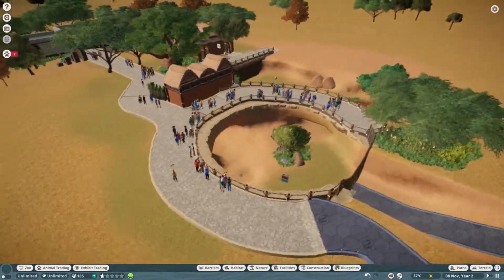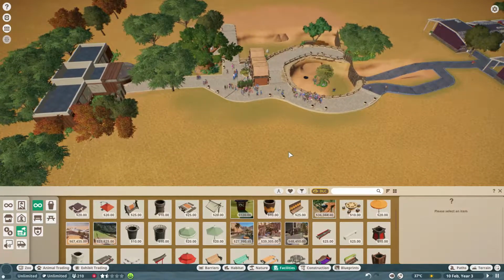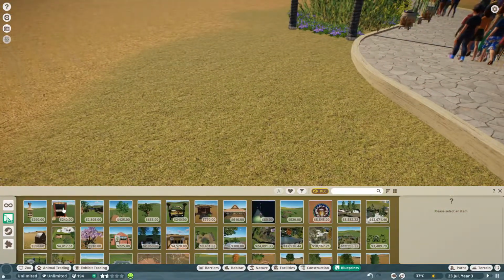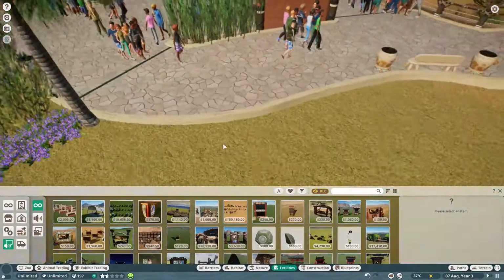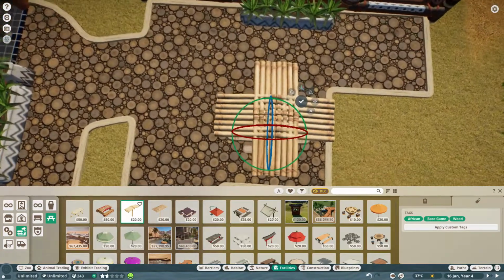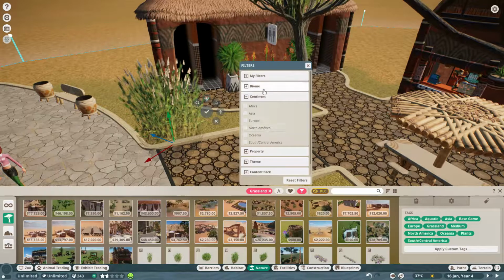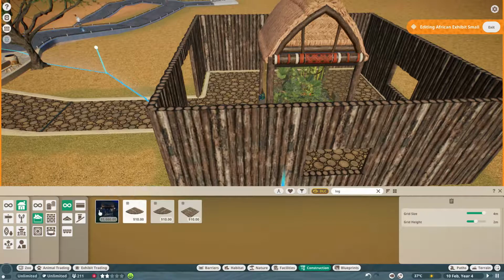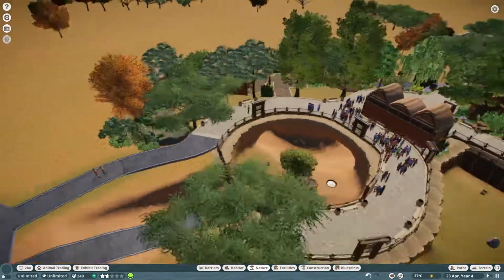Single Serving Zoos | Aardvarks, Part 3 | Let's Play Planet Zoo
Single-Serving Zoos is a series in which I am constructing small zoos based on only one or two animals at a time rather than the large, multi-species zoos found in my other Let's Plays.  In this episode, I start work on a zoo built around aardvarks.

Mornings at 10 am, Eastern Standard Time (US) (that's 7 am US Pacific Time, 3 pm Greenwych Mean Time, and 4 pm Central European Time) and Afternoons at 2 pm, Eastern Standard Time (US) (that's 11 am US Pacific Time, 7 pm Greenwych Mean Time, and 8 pm Central European Time).

Intro: "You, Me, & Other Animals" by J.J. Ibsen.
Outro: "Twin Beaks" by J.J. Ibsen and Young Mbazo.